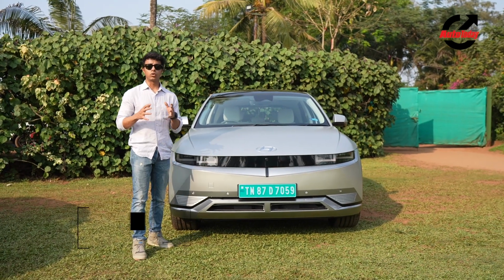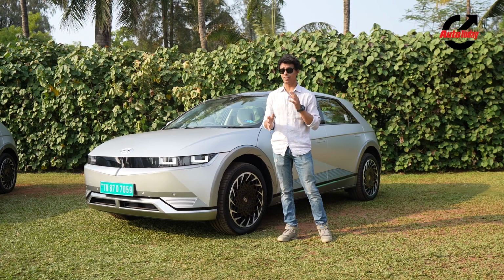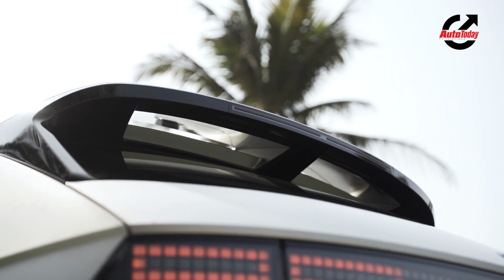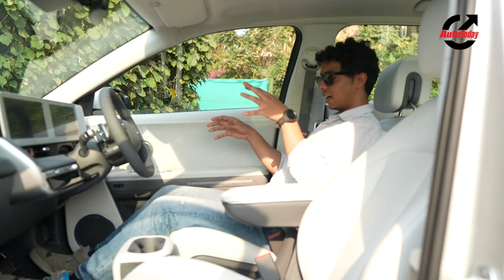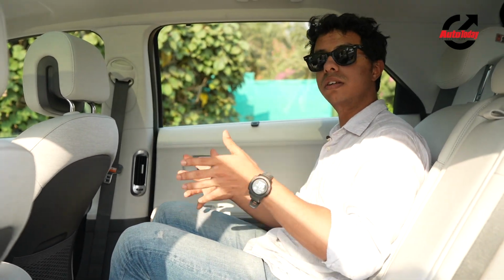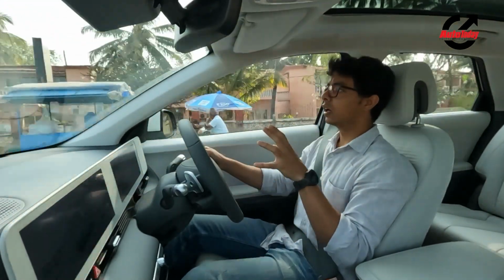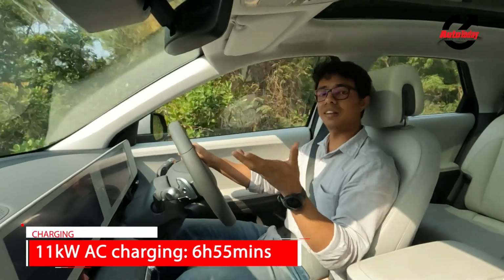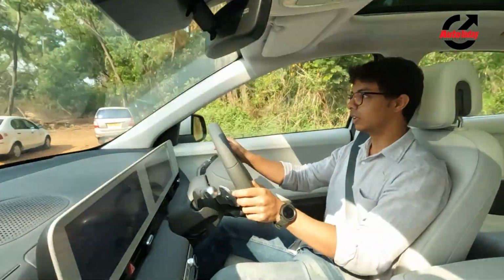Hyundai Ioniq 5 Review | First Drive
There are conventionally powered cars converted to EVs and there are born-electric cars, and then there is the Hyundai Ioniq 5. This electric SUV has been designed to give people a choice much different and fresh compared to EVs that we have seen till now. Our review takes you through the exterior design, the interior, the tech and features and ofcourse the performance of the car, and whether you should buy one.